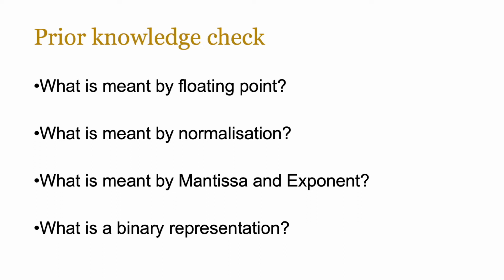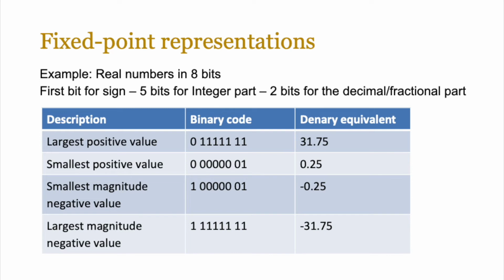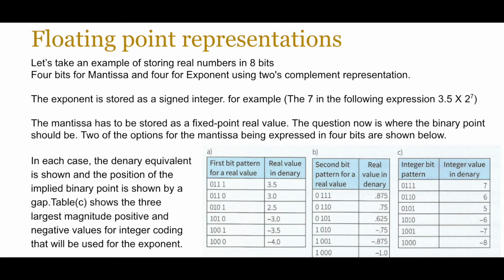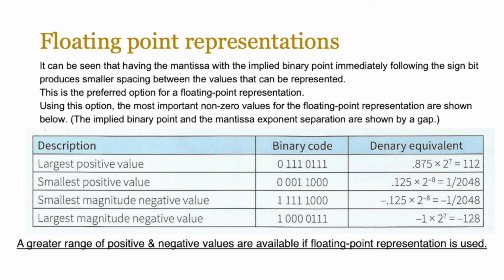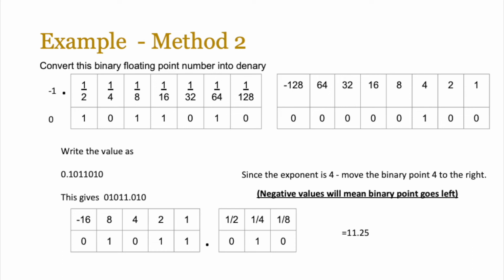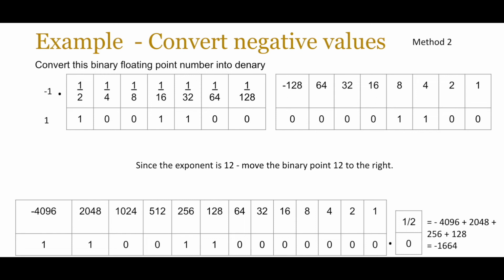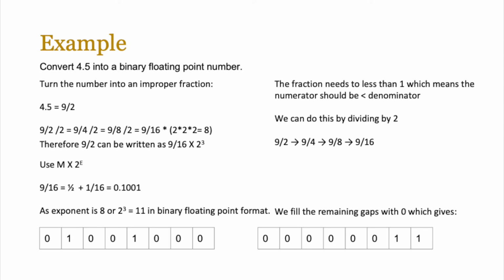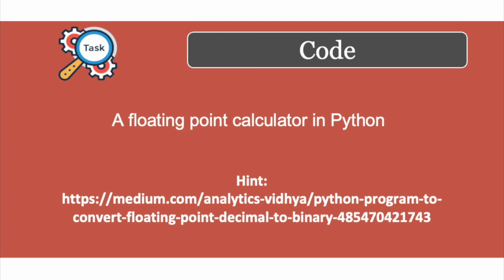Year 13 Lesson 4 - Floating point representation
This lesson covers the use and format of binary floating point representations and how to convert binary bloating point numbers into denary and vice versa.